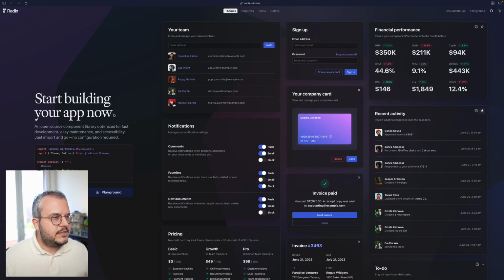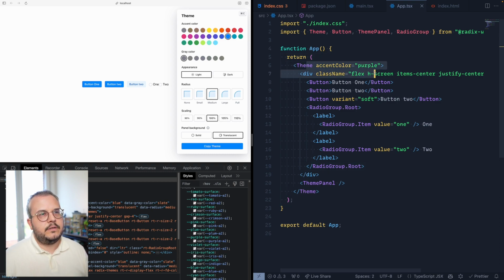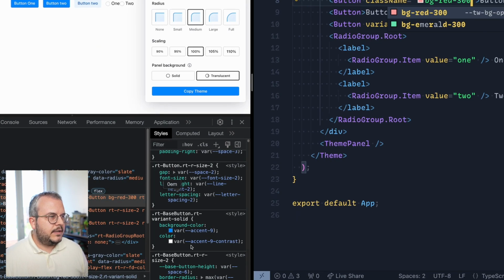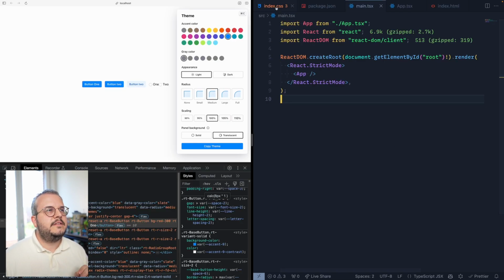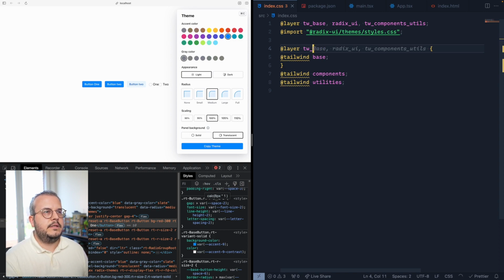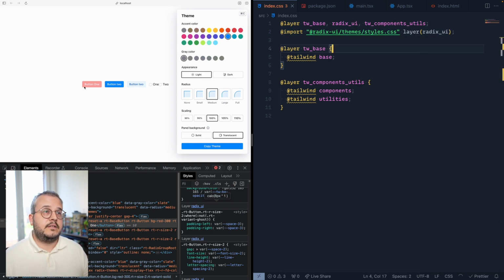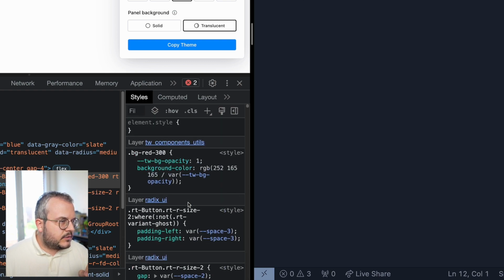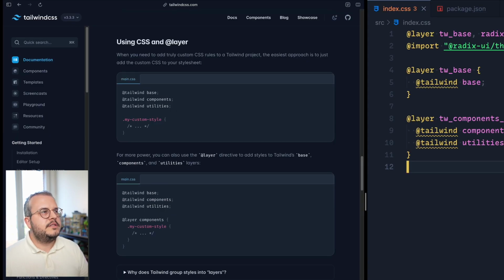Why is Radix Themes Built This Way — A Solution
Last month the Radix team released Radix Themes. A very great library on top of their already amazing components. If the quality of their headless components tells me anything, this Radix Themes should be amazing!!

Unfortunately, even though their components are amazing, the way they wrote their CSS made me cry a little bit.. The specificity of their CSS selectors is SO high, it becomes impossible to quickly override a single style for a single button. !important hell is already knocking on your door!

But... Remember last week's video?.. This seems like a PERFECT use case for CSS Cascade Layers! In this video we'll explore if CSS Cascade Layers can help is with making it easier to override their styles (spoiler: they do!).

👀 Timestamps
00:00 - Intro
00:17 - Brief look at Radix Themes
00:45 - Looking at the bad CSS Radix wrote
02:21 - The fix: CSS Cascade Layers!
02:48 - Add the cascade layers
03:53 - The tailwind classes now overrule radix ui
05:23 - Small note on using @ layer with Tailwind
06:00 - Outro
06:53 - Don't forget to check fe.fyi/pro